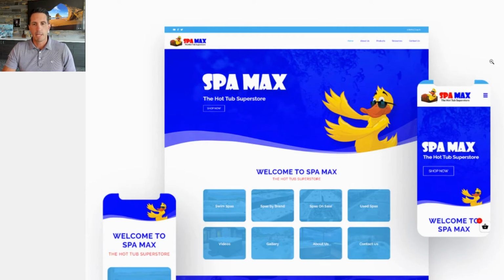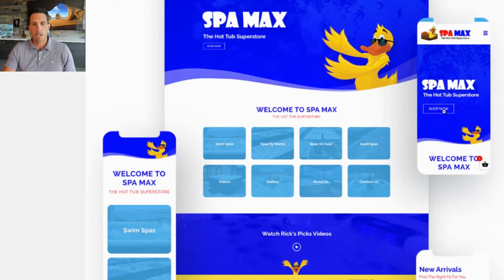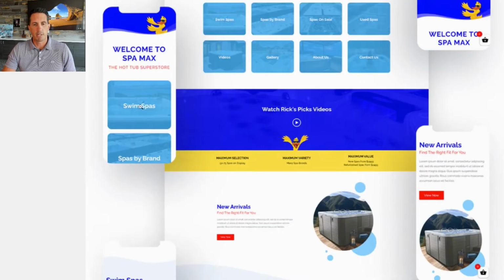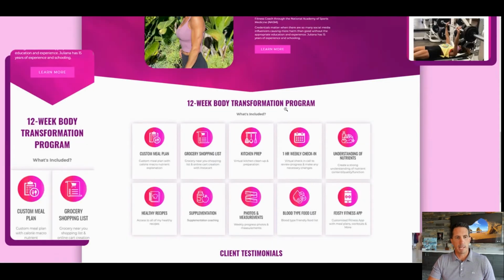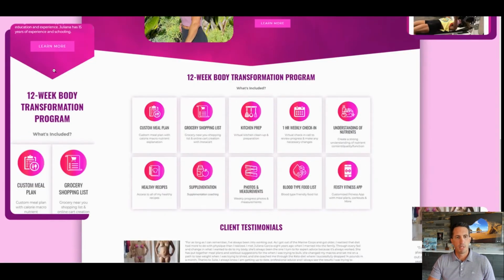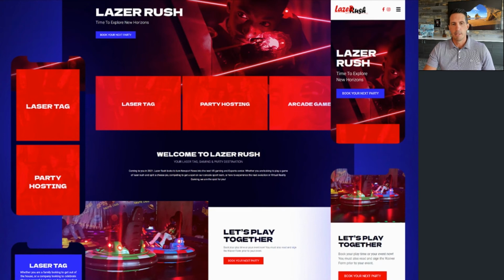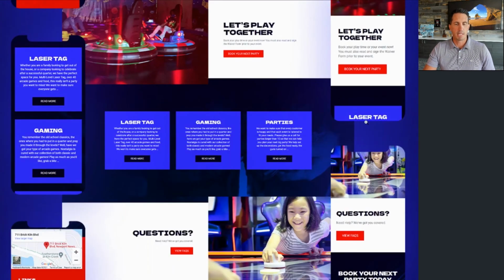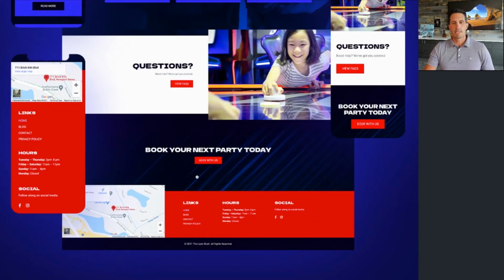4 Modern Website Design Tips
4 Modern Website Design Tips:

Tip 1) Mobile — cross-check on desktop

Tip 2) Short and sweet content — reduce content way down, headlines are all people read. Don't want content to wrap more than 1-2 lines for headlines and 3-4 lines for paragraph content

Tip 3) Open space — keep healthy margins between content rows

Tip 4) Big clear buttons — Make CTAs large and clear and big buttons easy to tap